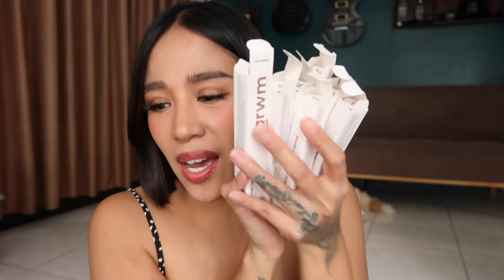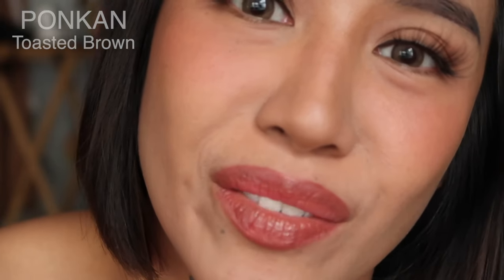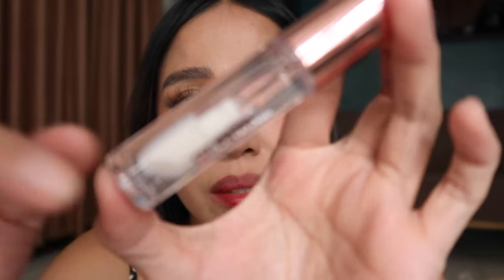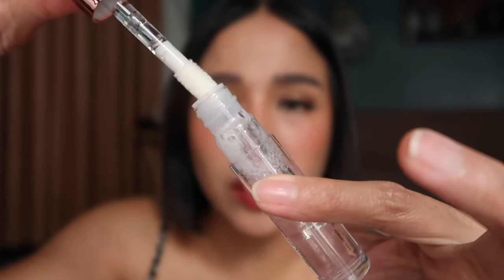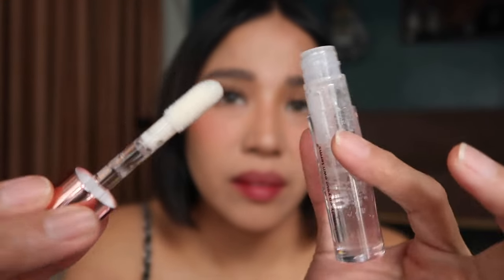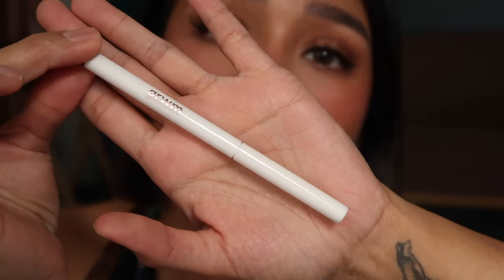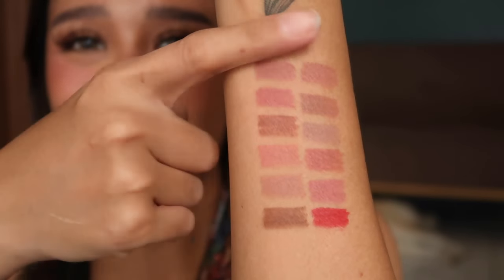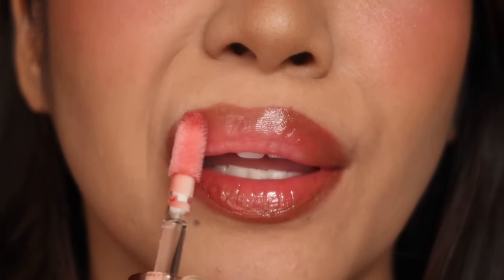NEW GRWM Lip Collection: Tinted Lip Glaze, High Beam and Lip Contour